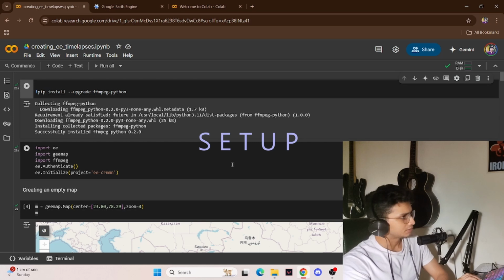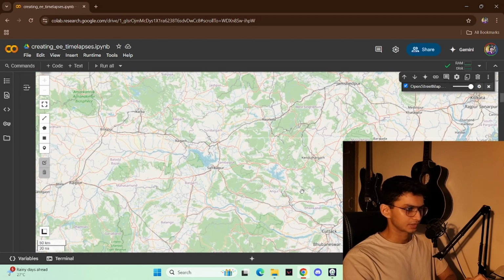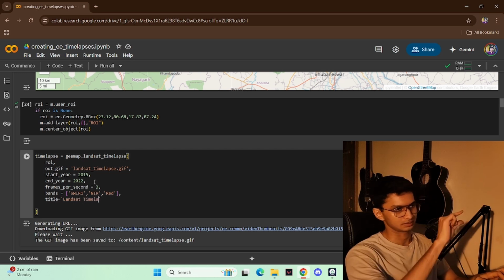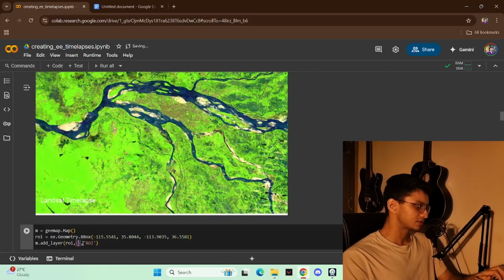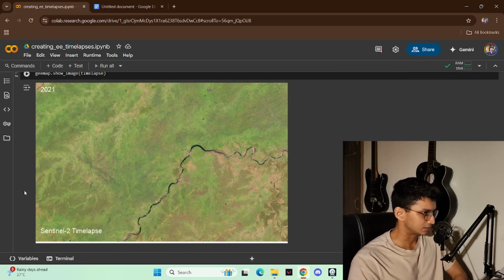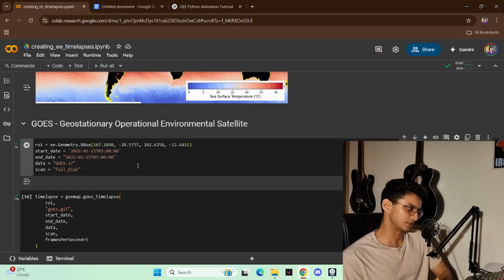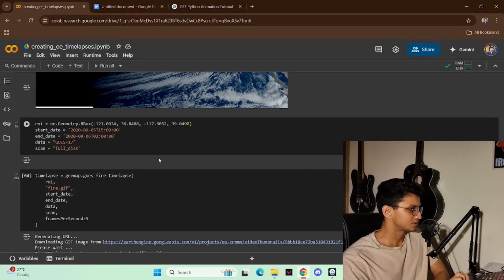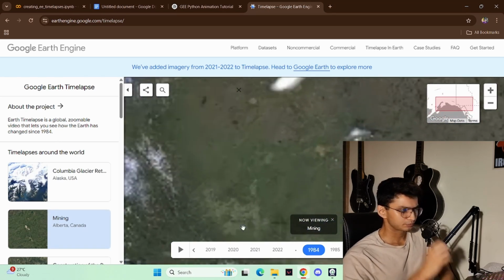Creating Timelapses with Google Earth Engine and Python.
I wanted to make a video on creating timelapses with Google Earth Engine. I think they are one of the best ways to visualize and analyze changes over time. You can observe changes that shaped a place, how civilization moves, how vegetation changes, how temperature varies in particular place. You can isolate factors for those changes later but timelapses really bring out the essence of timeseries analysis.
I used the learnings i acquired from @giswqs Dr. Qiusheng Wu and I am always grateful for that.